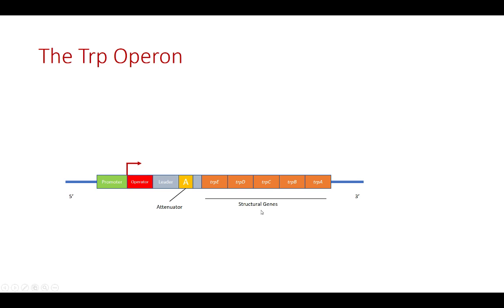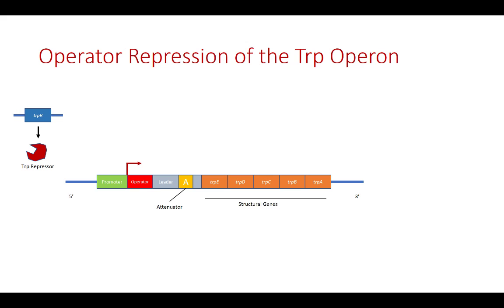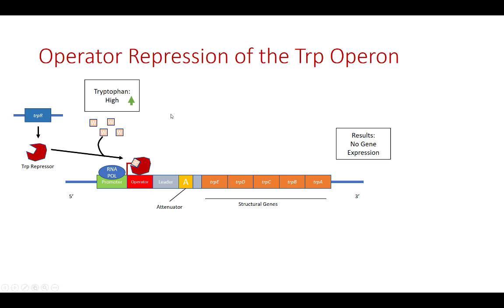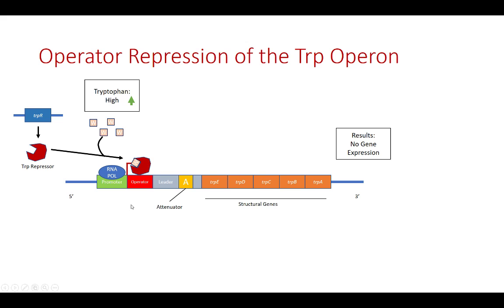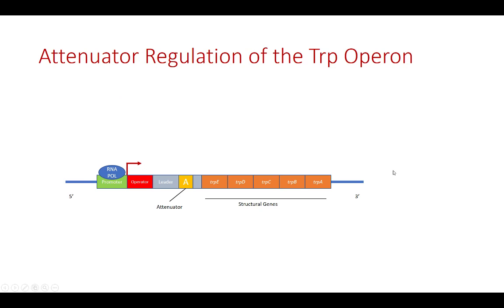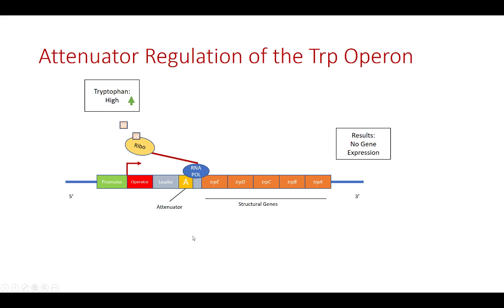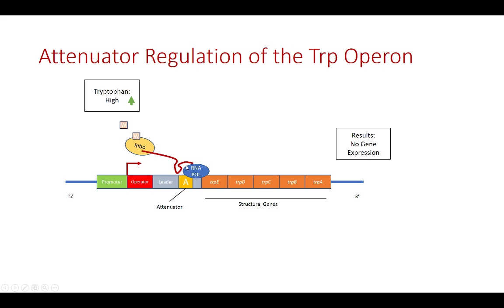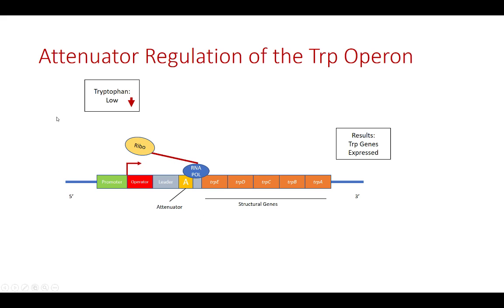Regulation of the Trp Operon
A quick run down on the two methods of regulating the Trp Operon.